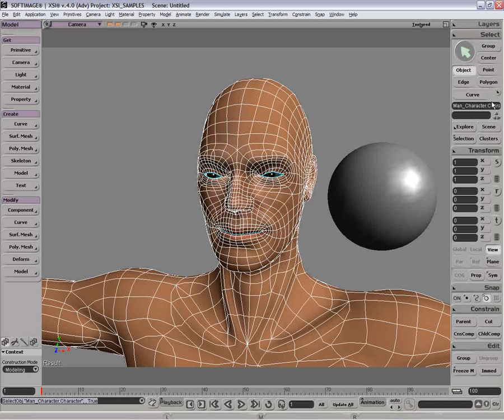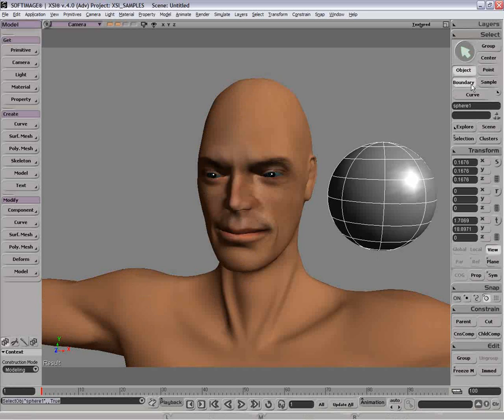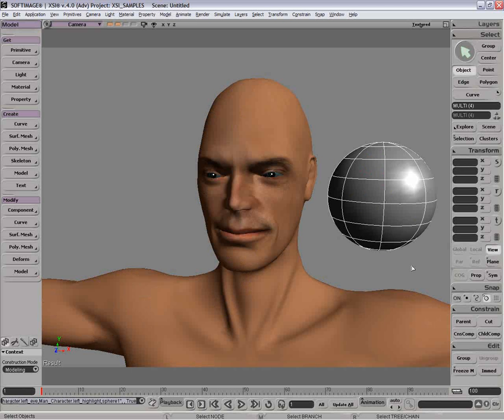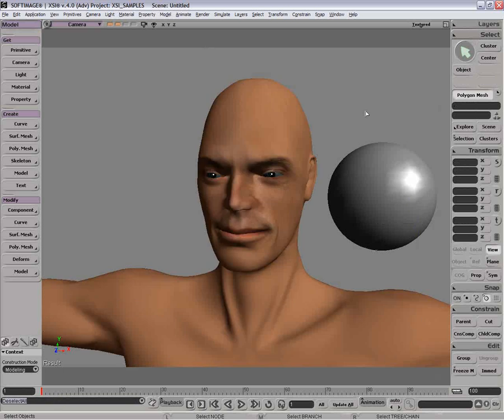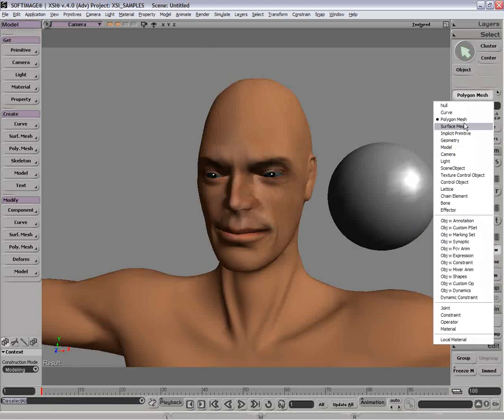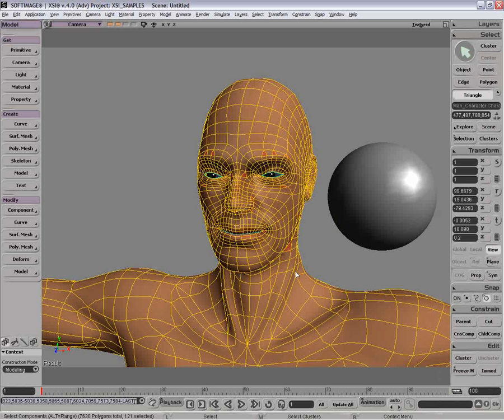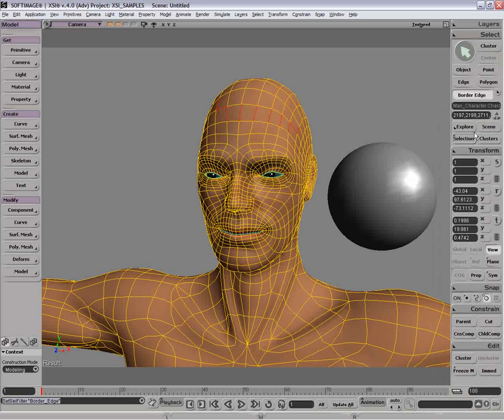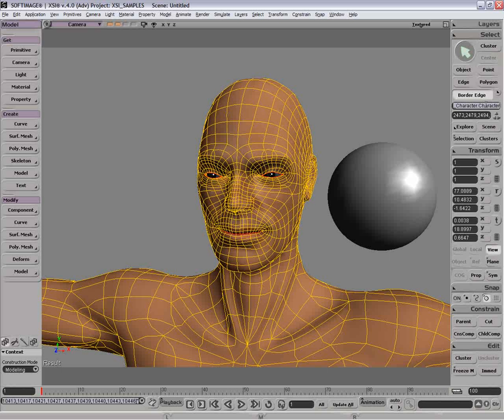Selection 04 Selection Filters